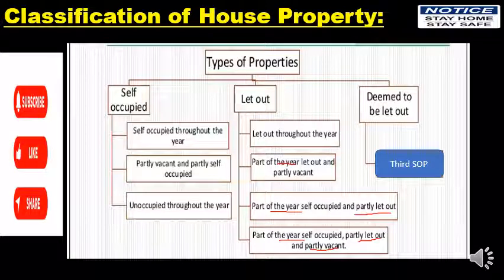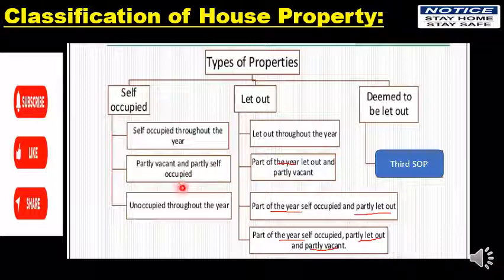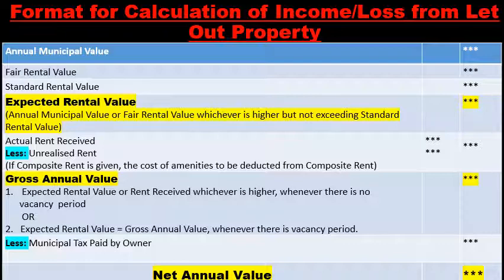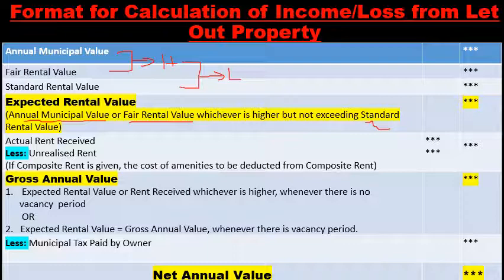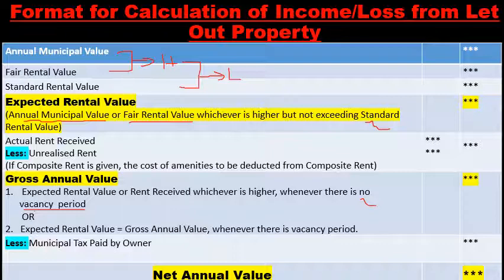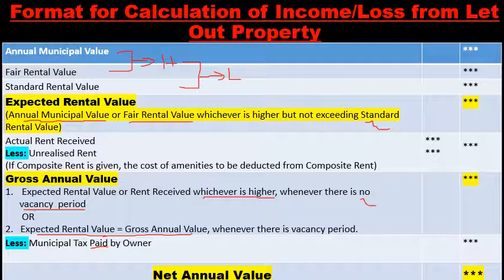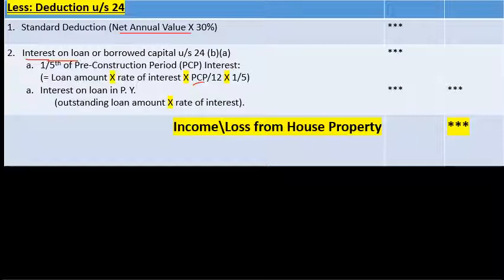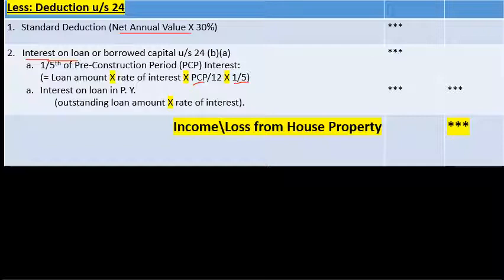Format for Let Out house property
Let out property